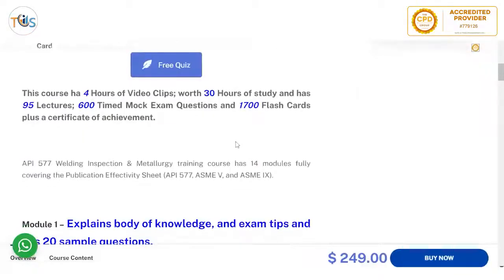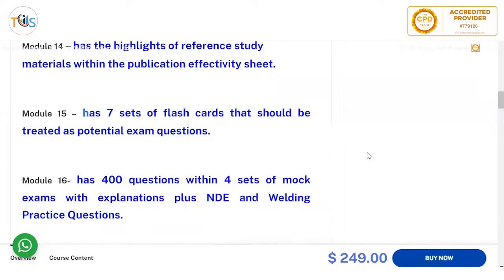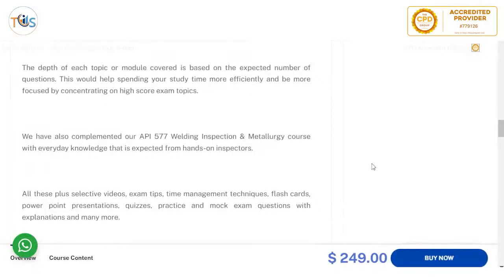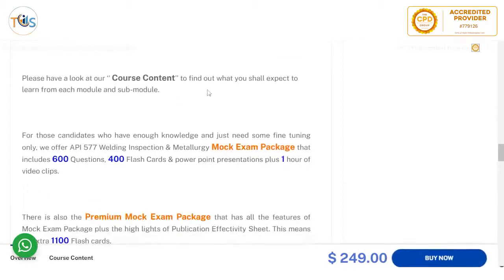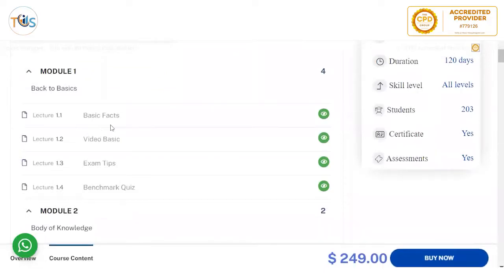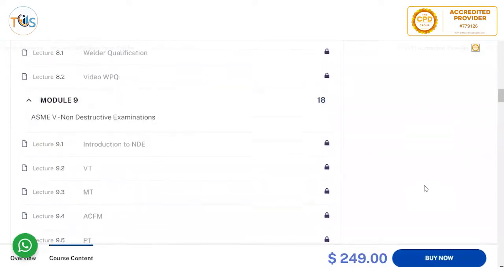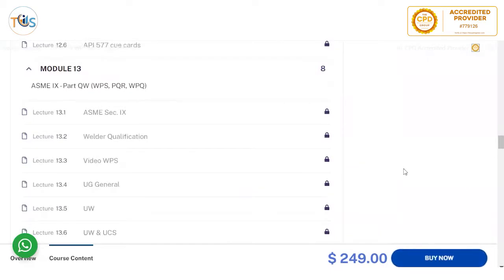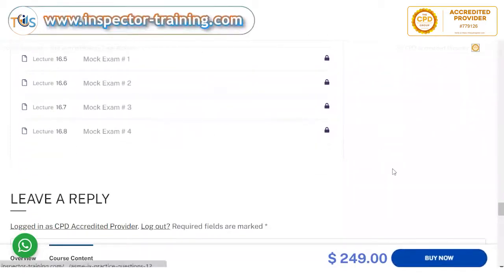API 577 Welding Inspection and Metallurgy; Introduction to Training Course